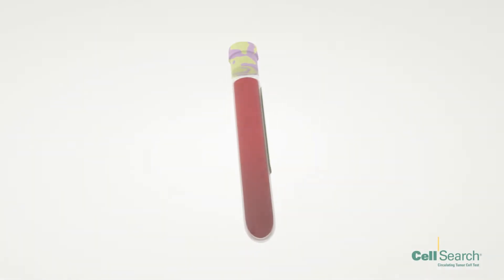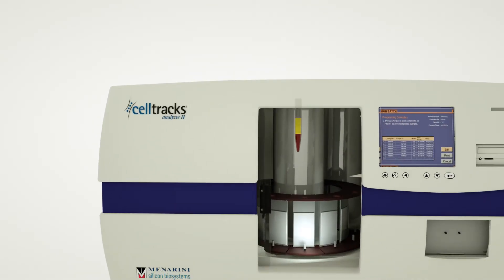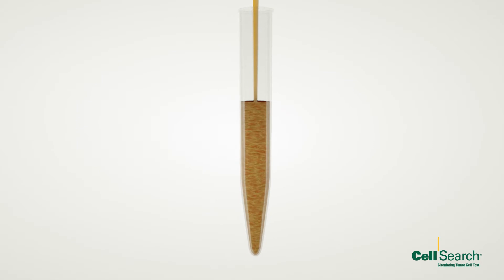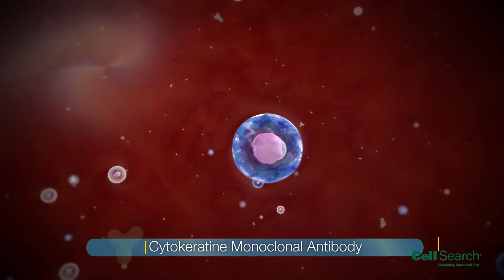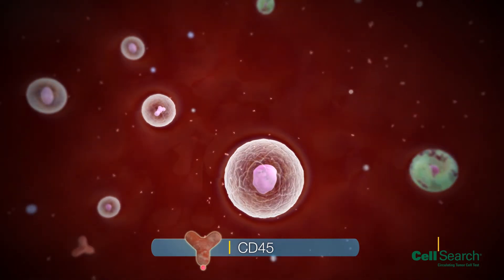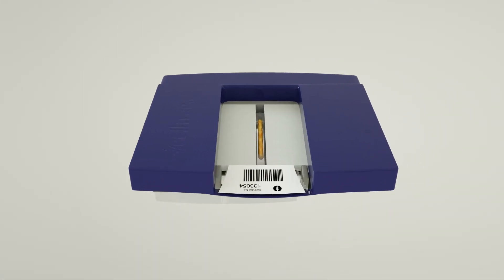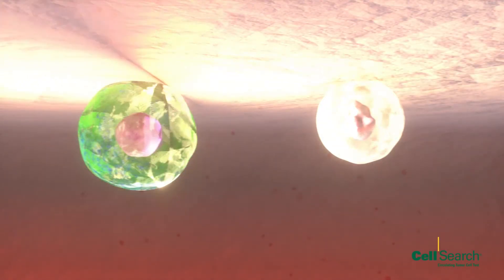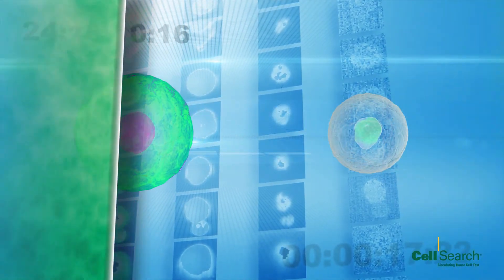CELLSEARCH Technology: How it works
Discover how the CELLSEARCH technology works.